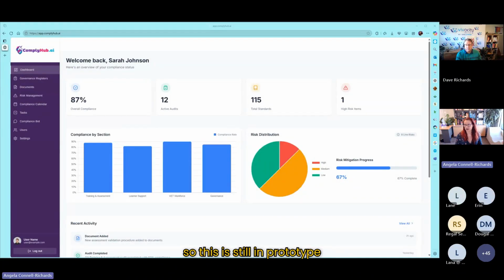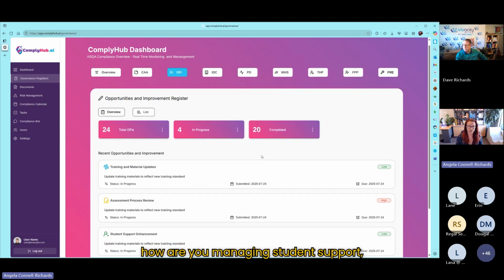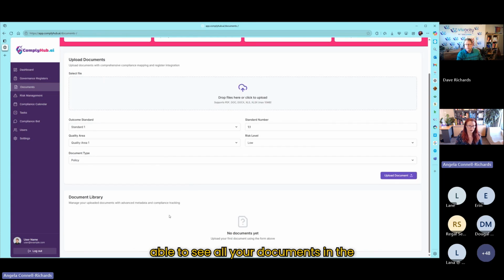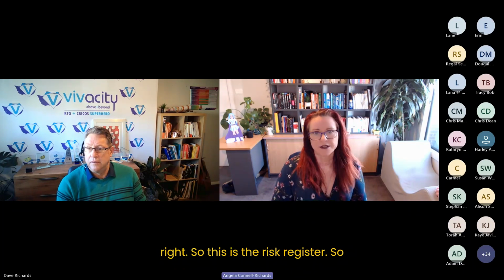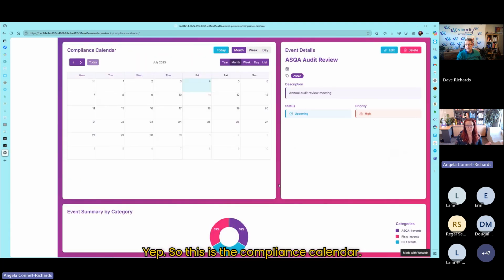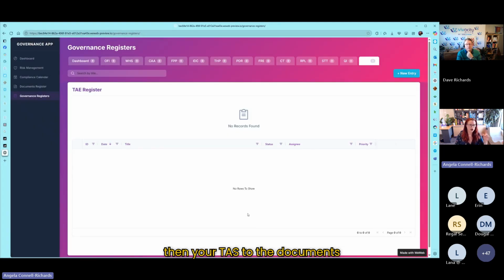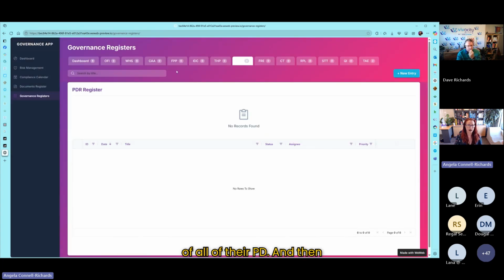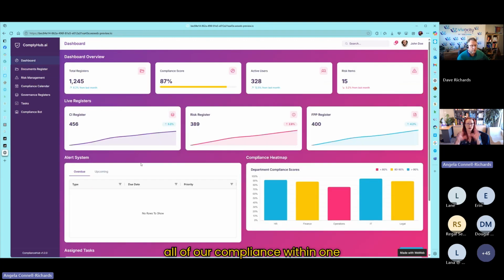Future of RTO Compliance - Introducing ComplyHub!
Is your RTO ready for the 2025 Standards? In this exclusive demo, you'll discover how ComplyHub is transforming compliance management for Registered Training Organisations across Australia.

Angela Connell, CEO of Vivacity, takes you on a guided tour through ComplyHub – your all-in-one compliance platform designed to simplify, streamline, and future-proof your RTO operations.

During this 60-minute live session, you’ll:

✅ Get a full walkthrough of the ComplyHub platform
✅ See how to upload and tag audit evidence across Quality Areas
✅ Explore the real-time compliance dashboard and registers
✅ Learn how to automate key compliance tasks
✅ Ask your burning questions live

Whether you're managing multiple campuses or you're a small RTO trying to stay ahead of ASQA’s expectations, this demo will show you how ComplyHub helps you stay audit-ready, all year round.

Offer closes 5:00PM AEST, Monday 7 July 2025.